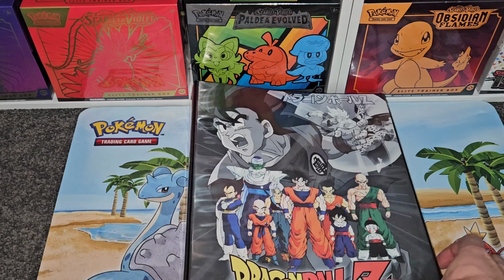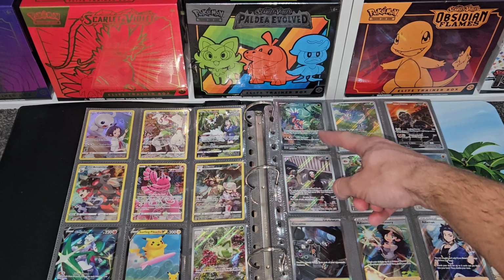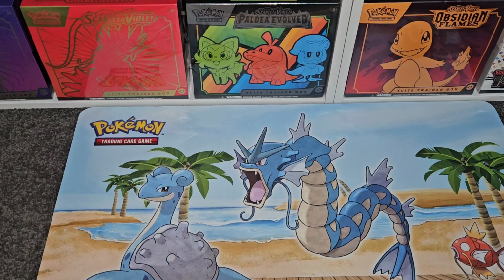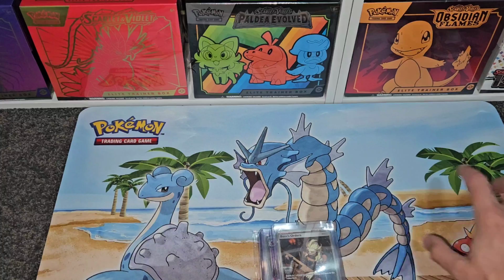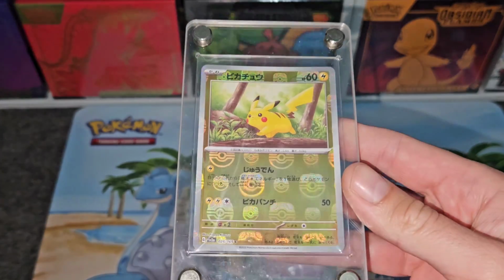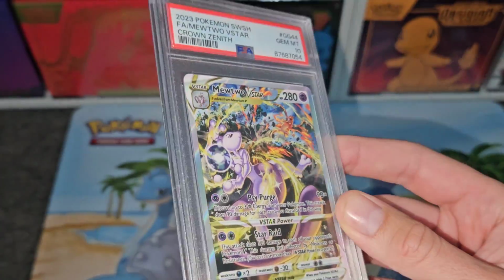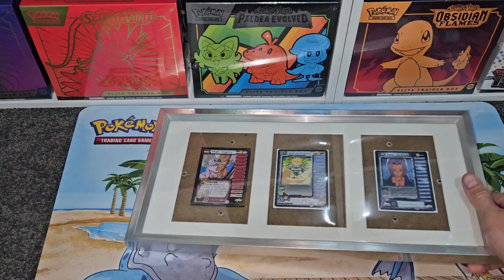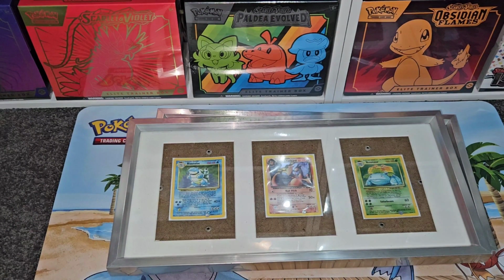SHOWCASING My Pokemon Card Singles Collection!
In this video on pokemon card investing, I finally show my current singles collection. around 10 years ago I sold all my singles bar 3 and recently I have been grabbing what I like!

Thanks to everyone that tunes into the channel, it's really appreciated.

And if you'd like to check out my previous video on pokemon card investing, I'll leave a link down